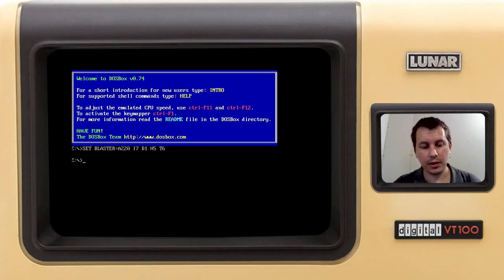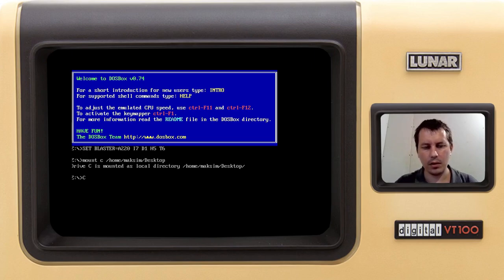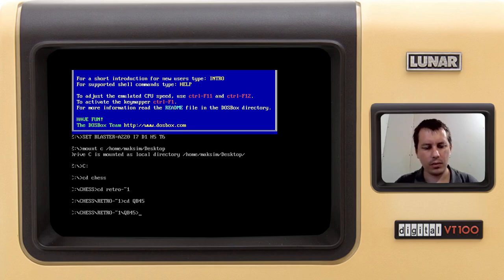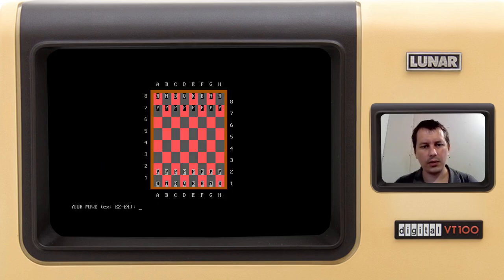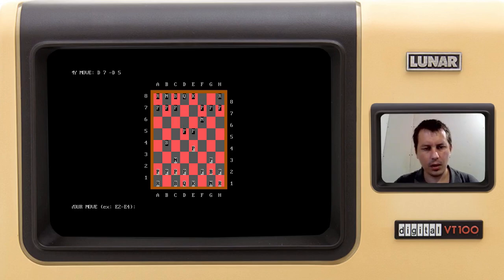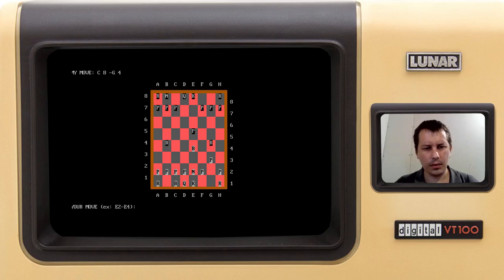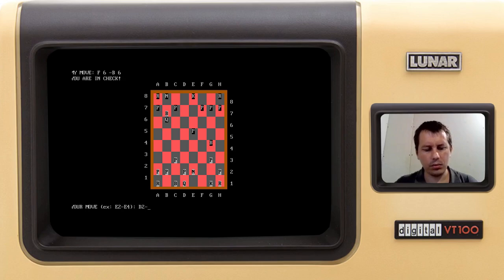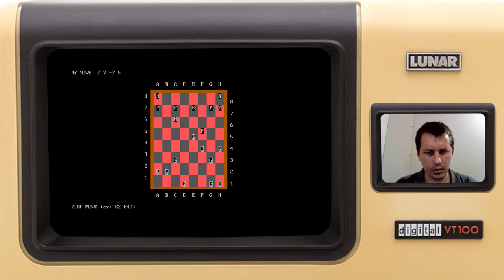Didactic retro chess engine keeps playing after getting mated!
Didactic chess program written in QBasic by Dean Menezes

10:40 Chess engine keeps playing after getting mated!